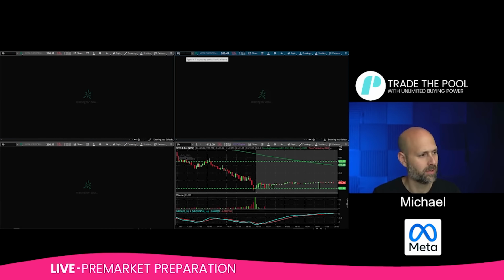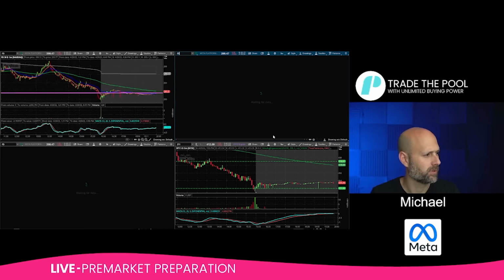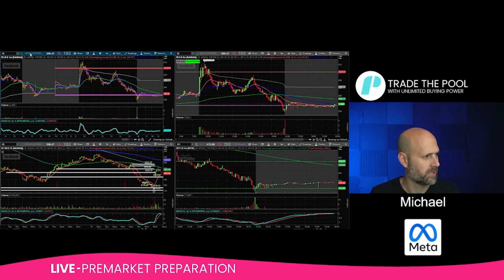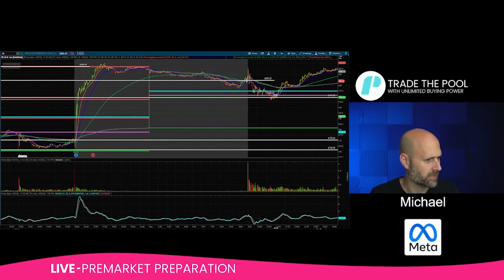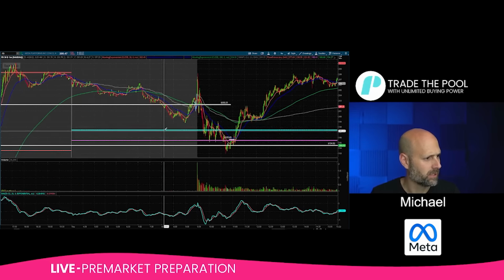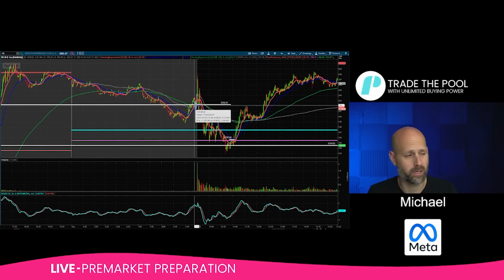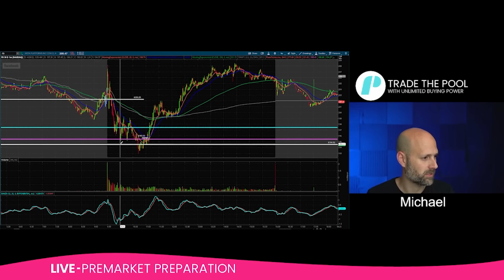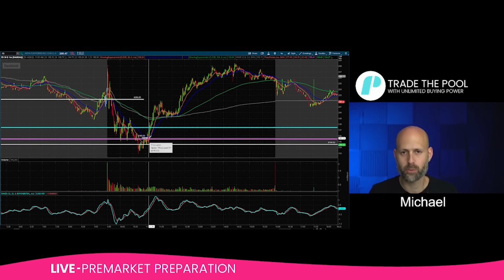Premarket Preparation - Live Trading Example on Tesla From Premarket Scan to Profit Taking: Part 8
In this video, you'll see Michael's analysis and real trade execution on TSLA.

Watch how he does his premarket from 0 to 100, scanning for the right stock and finding the critical pressure points.

This is a MUST video for anyone who likes to become a pro day trader.

Premarket Preparation:

"Give me 6 hours to chop down a tree, and I will spend the first 4 hours sharpening up the axe."

Trade The Pool classes of premarket preparation are demonstrations of advanced trading concepts on how to prepare day traders for the trading day ahead.

TradeThePool